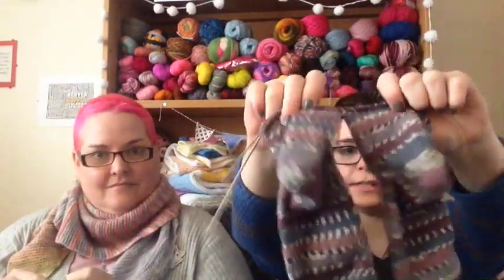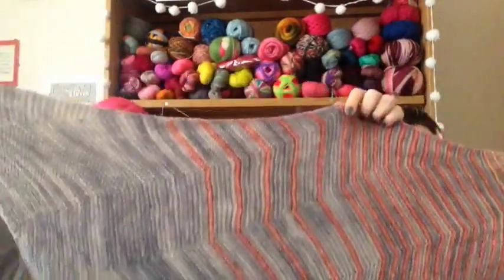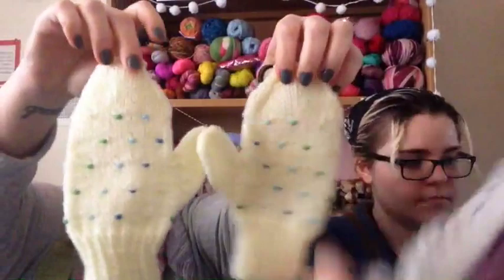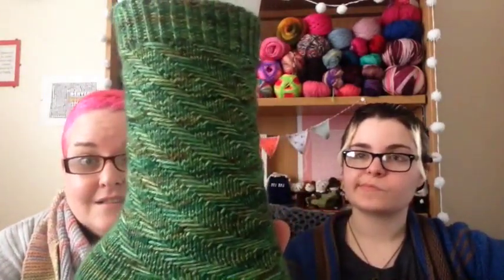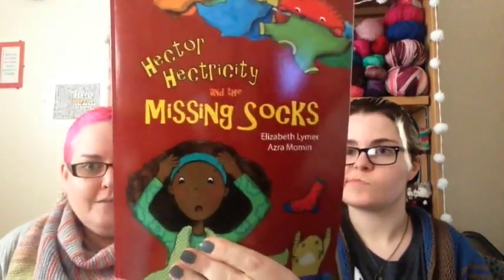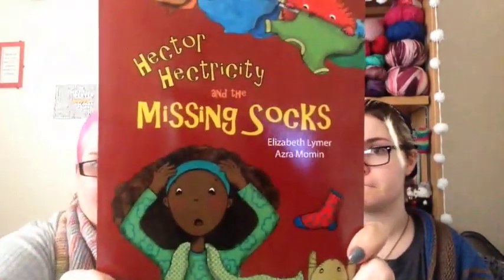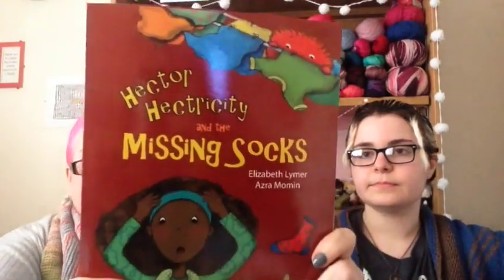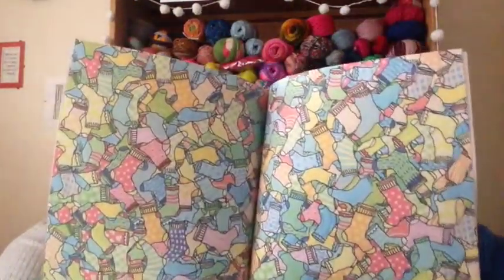Geeky Girls Knit ~ Episode 181 ~ In Which I Have A Punk Mohawk